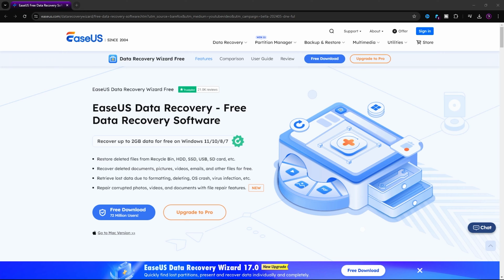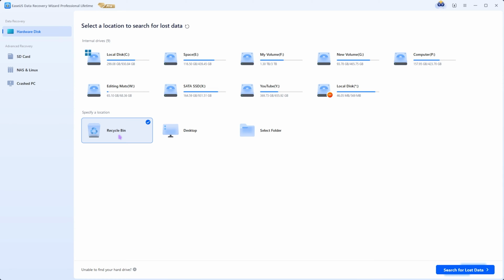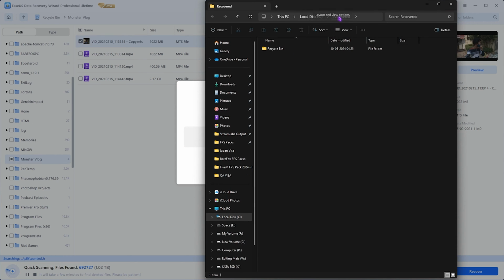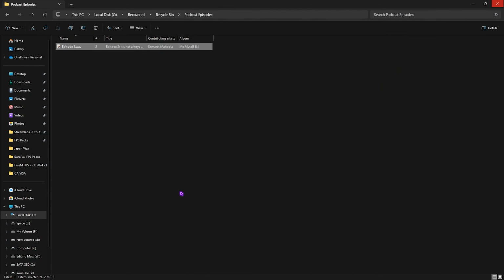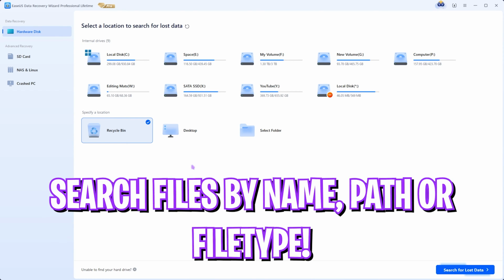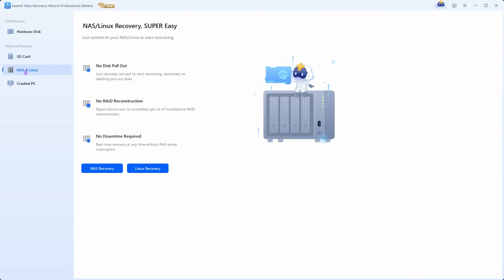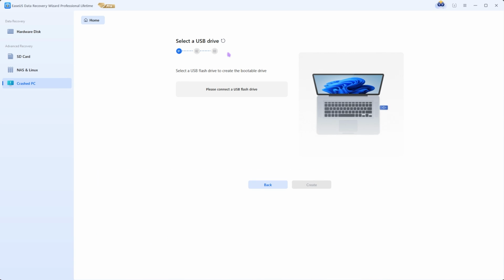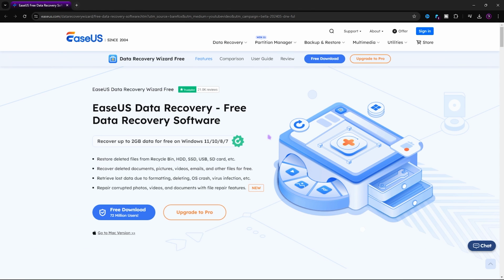How to RECOVER PERMANENTLY DELETED Files from ANY PC! | Best FREE Tool for Windwos & Mac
▬▬▬▬▬▬▬▬▬ஜ۩۞۩ஜ▬▬▬▬▬▬▬▬▬
▬▬▬▬▬▬▬▬▬ஜ۩۞۩ஜ▬▬▬▬▬▬▬▬▬

🔽 Timestamps 🔽